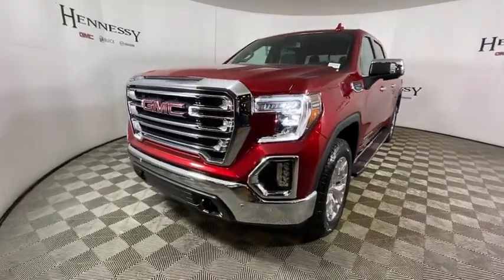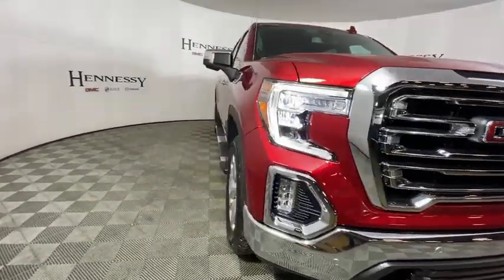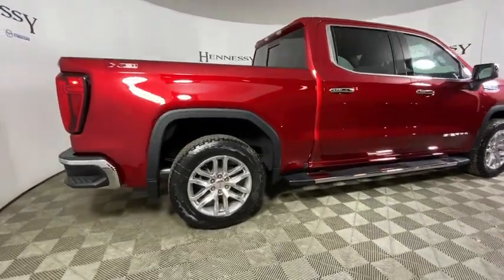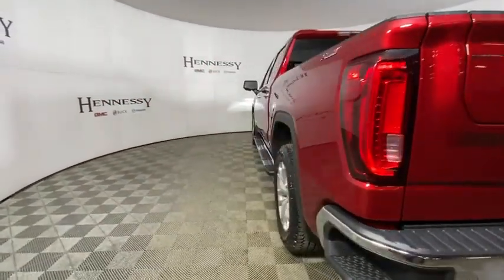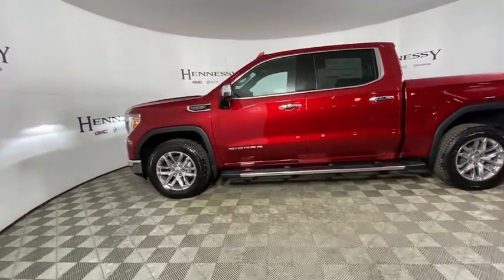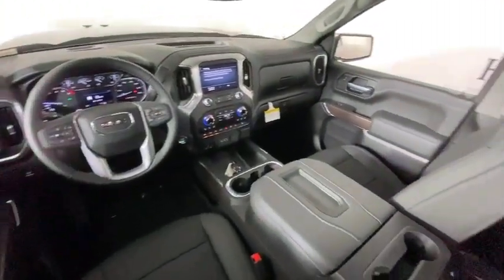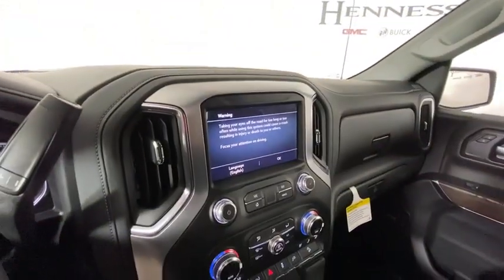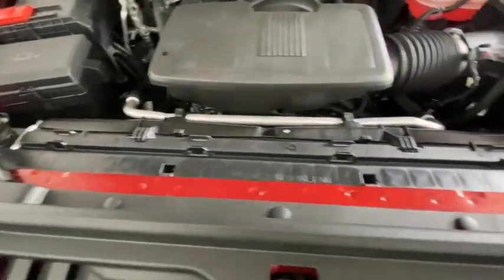2021 GMC Sierra 1500 Morrow, Peachtree City, Newnan, McDonough, Union City, GA T21545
Cayenne Red Tintcoat New 2021 GMC Sierra 1500 available in Morrow, Georgia at Hennessy Mazda Buick GMC. Servicing the Peachtree City, Newnan, McDonough, Union City, GA area.
2021 GMC Sierra 1500 SLT - Stock#: T21545 - VIN#: 3GTU9DED0MG220007

Preferred Equipment Group 4SA,3.23 Rear Axle Ratio,Auto-Locking Rear Differential,Wheels: 18 x 8.5 6-Spoke Machined Aluminum,20 x 9 Polished Aluminum Wheels,Front 40/20/40 Split-Bench Seat,Front Bucket Seats,Perf Leather-Appointed Front Outboard Seat Trim,10-Way Power Driver Seat Adjuster w/Lumbar,Heavy Duty Suspension,Radio: Premium GMC Infotainment Sys w/Multi-Touch,Radio: Premium GMC Infotainment Sys w/Navigation,SLT Convenience Package,SLT Preferred Package,SLT Premium Plus Package,Driver Alert Package I,Driver Alert Package II,Color-Keyed Carpeting Floor Covering,OnStar & GMC Connected Services Capable,120-Volt Instrument Panel Power Outlet,Power Sunroof,Spray-On Pickup Bed Liner w/GMC Logo,Chrome Wheel To Wheel Assist Steps,LED Cargo Area Lighting,X31 Off-Road Package,Trailering Package,Heavy-Duty Air Filter,Integrated Trailer Brake Controller,Electric Rear-Window Defogger,Deep-Tinted Glass,Skid Plates,SiriusXM w/360L,Driver Memory,Power Sliding Rear Window w/Rear Defogger,10-Way Power Passenger Seat Adjuster w/Lumbar,GMC Connected Access Capable,Power Front Passenger Windows w/Express Up/Down,Power Rear Windows w/Express Down,Keyless Open & Start,Power Door Locks,Power Front Windows w/Driver Express Up/Down,Rear Wheelhouse Liners,Remote Vehicle Starter System,Hitch Guidance,Floor-Mounted Center Console,Chrome Grille,Safety Alert Seat,Hill Descent Control,Wireless Charging,Heated Driver & Front Outboard Passenger Seating,Heated 2nd Row Outboard Seats,120-Volt Bed Mounted Power Outlet,Auxiliary External Transmission Oil Cooler,12-Volt Rear Auxiliary Power Outlet,Ventilated Driver & Front Passenger Seats,Adaptive Cruise Control,170 Amp Alternator,2 USB Ports (1st Row),Electrical Lock Control Steering Column,Dual Exhaust w/Premium Tips,Manual Tilt-Wheel & Telescoping Steering Column,Single Speed Transfer Case,2-Speed Transfer Case,ProGrade Trailering System,Hitch Guidance w/Hitch View,IntelliBeam Automatic High Beam On/Off,In-Vehicle Trailering App,HD Radio,Ultrasonic Front & Rear Park Assist,Following Distance Indicator,Forward Collision Alert,Rear Cross Traffic Alert,Universal Home Remote,Lane Keep Assist w/Lane Departure Warning,Automatic Emergency Braking,Steering Wheel Audio Controls,Lane Change Alert w/Side Blind Zone Alert,Front Pedestrian Braking,Premium Bose 7-Speaker Sound System,6-Speaker Audio System Feature,Rear Dual USB Charging-Only Ports,Theft Deterrent System (Unauthorized Entry),Front Frame-Mounted Black Recovery Hooks,4G LTE Wi-Fi Hotspot Capable,Front Center Armrest w/Storage,Oil pressure gauge,AM/FM radio: SiriusXM with 360L,Premium audio system: Premium GMC Infotainment System,Apple CarPlay/Android Auto,4-Wheel Disc Brakes,6 Speakers,Air Conditioning,Electronic Stability Control,Tachometer,Voltmeter,ABS brakes,Alloy wheels,Auto-dimming door mirrors,Automatic temperature control,Brake assist,Bumpers: chrome,Delay-off headlights,Driver door bin,Driver vanity mirror,Dual front impact airbags,Dual front side impact airbags,Front anti-roll bar,Front dual zone A/C,Front fog lights,Front reading lights,Front wheel independent suspension,Fully automatic headlights,Heated door mirrors,Heated front seats,Heated steering wheel,Illuminated entry,Low tire pressure warning,Memory seat,Occupant sensing airbag,Outside temperature display,Overhead airbag,Overhead console,Panic alarm,Passenger door bin,Passenger vanity mirror,Power door mirrors,Power driver seat,Power passenger seat,Power steering,Power windows,Radio data system,Rear reading lights,Rear seat center armrest,Rear step bumper,Rear window defroster,Remote keyless entry,Security system,Speed control,Speed-sensing steering,Split folding rear seat,Steering wheel mounted audio controls,Telescoping steering wheel,Tilt steering wheel,Traction control,Trip computer,Variably intermittent wipers,Auto-dimming Rear-View mirror,Compass